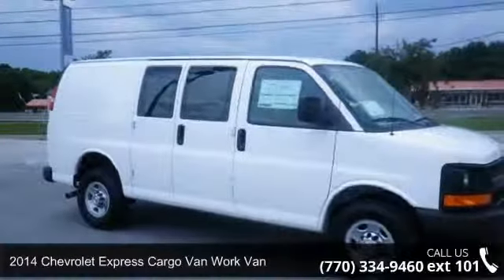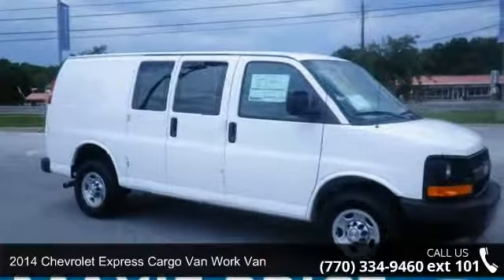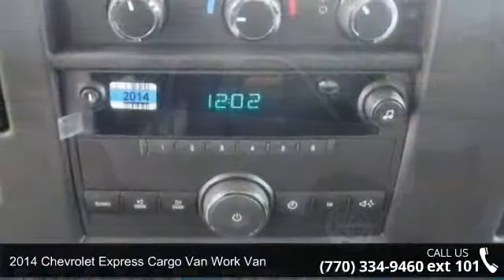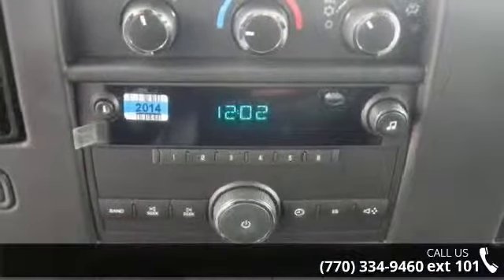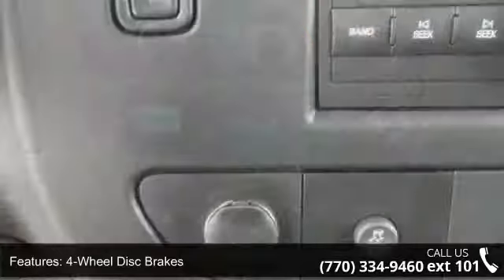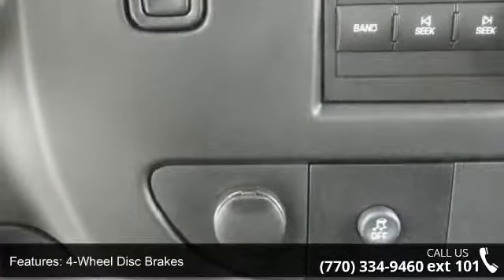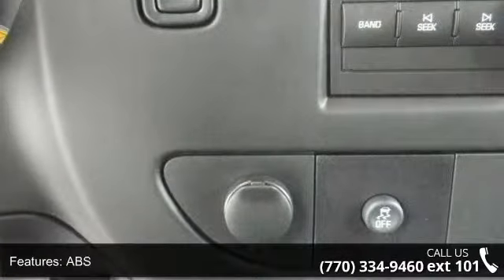2014 Chevrolet Express Cargo Van Work - Maxie Price Chevr...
Atlanta's nicest cars, Atlanta's best prices, Atlanta's favorite car dealership, We Guarantee your Happiness! Maxie Price Chevrolet's Automotive Accessory department is the LARGEST in the state of GEORGIA. We can add absolutely ANY ACCESSORY you want inhouse while you wait. DVD PLAYERS, SUNROOFS, BLUE TOOTH, WEATHER TECH FLOOR MATS, BED LINERS, LIFT KITS, HIGH END WHEELS, TIRES, LEATHER INTERIORS, SUEDE ROOFS, HALO LIGHTS, BODY KITS, PERFORMANCE EXHAUST AND PERFORMANCE UPGRADES, We do it All! There is a reason everyone buys their trucks from Maxie Price in Loganville. We do business right! Atlanta's Best Cars are at Maxie Price Chevrolet Always the low price leader and Highest Customer Satisfaction Scores Prices are definately cheaper away from the Mall and their high rent Maxie is famous for accepting low price deals that other dealers simply will not.